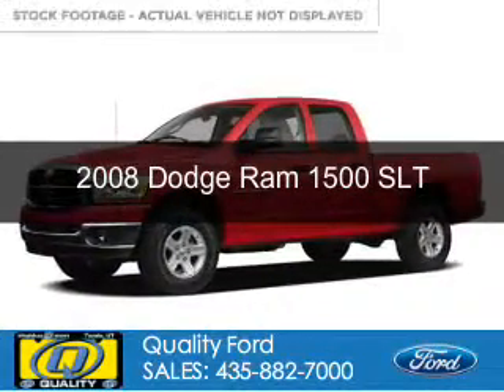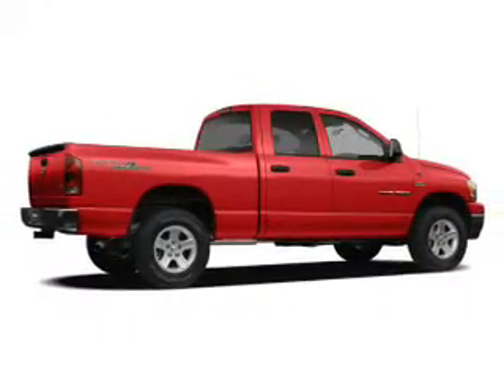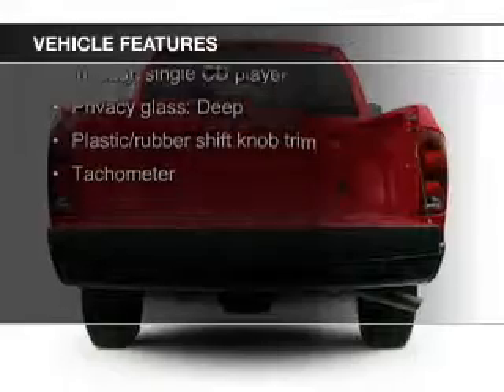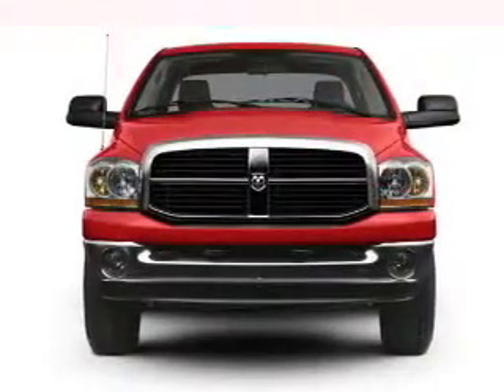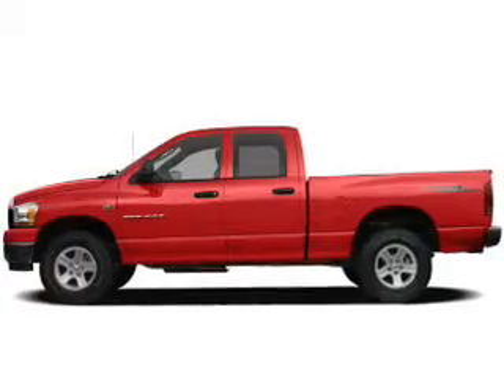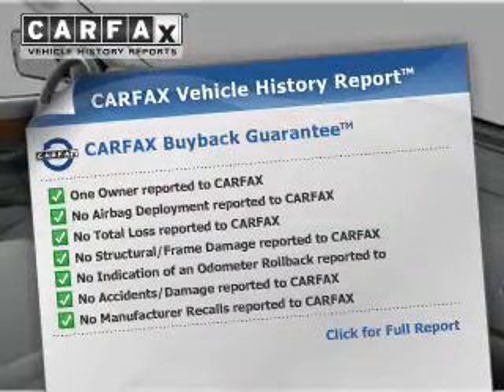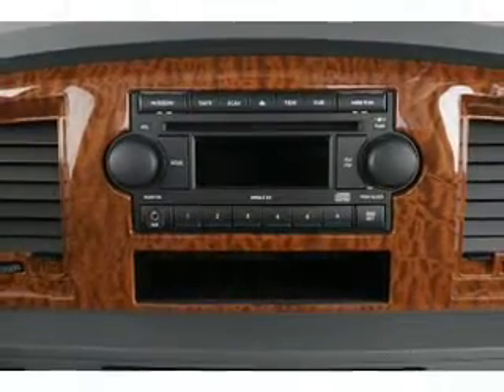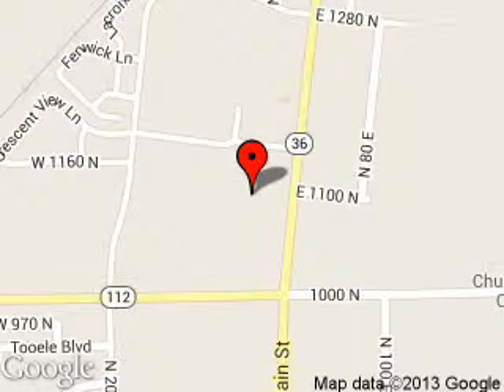2008 Dodge Ram 1500 - Tooele UT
Phone:
Year: 2008
Make: Dodge
Model: Ram 1500
Trim: SLT
Engine: 5.7 liter 8 cylinder 16 valve
Transmission: 5-Speed Automatic
Color: Blue
Mileage: 59505
Address:
1141 N Main Street